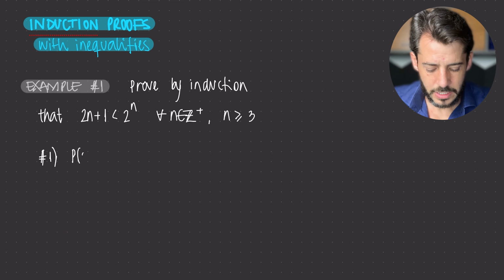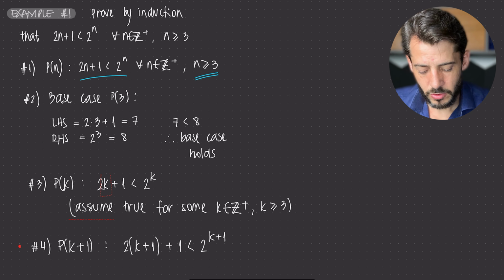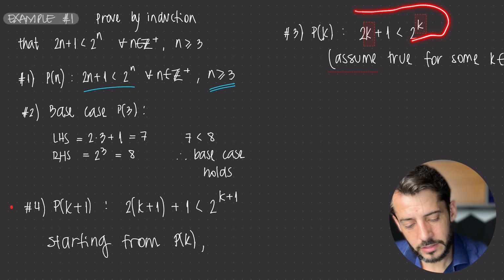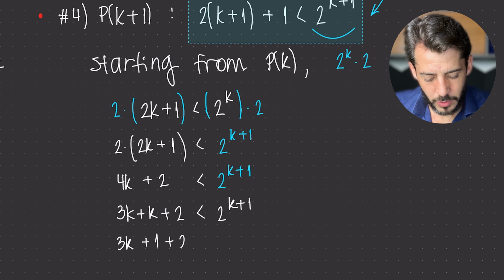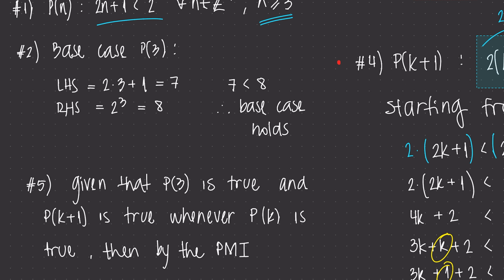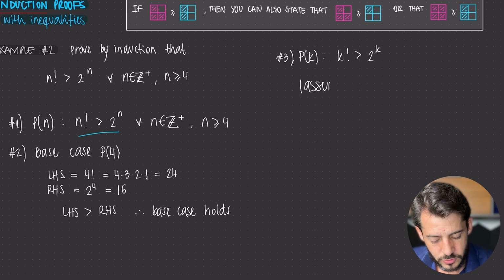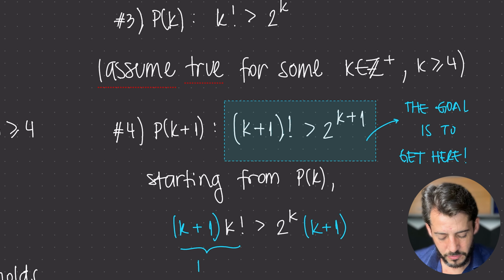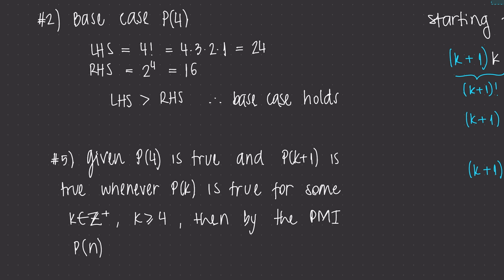Two examples that will teach you induction proofs with inequalities (it's not that complicated)